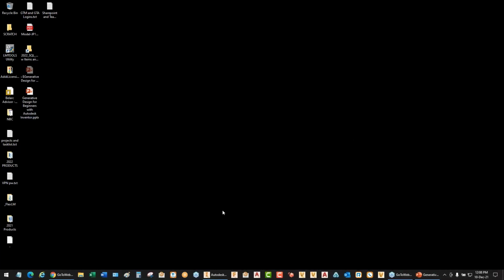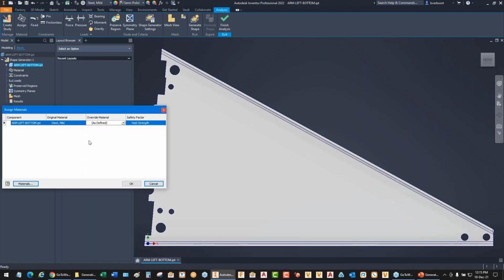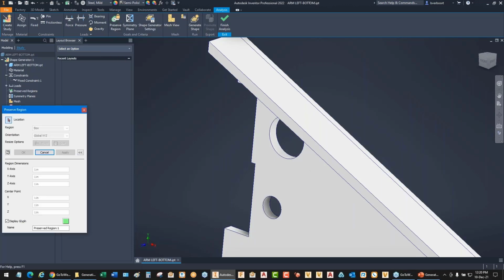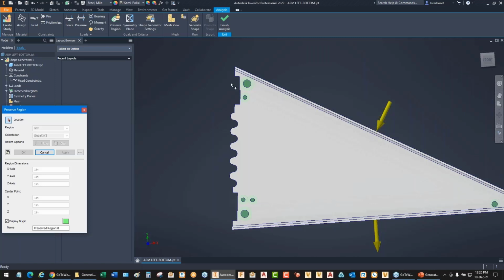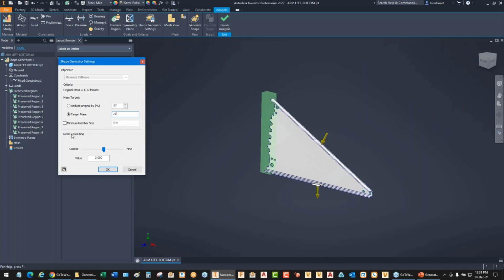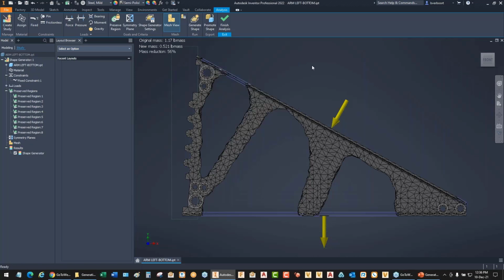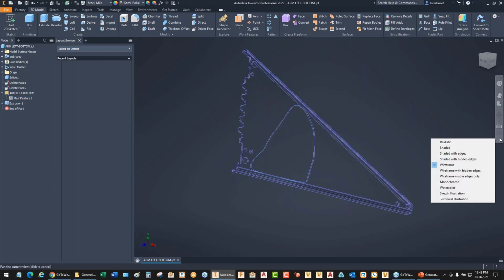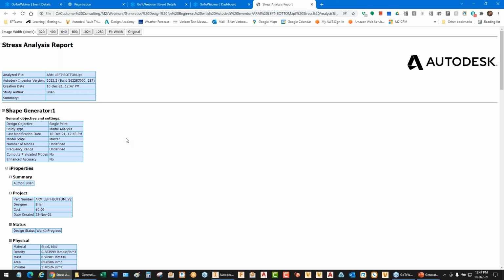Generative Design for Beginners with Autodesk Inventor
Autodesk Inventor generative design workflow
(Audio quality improves as video progresses)